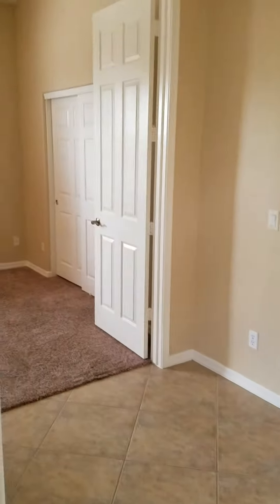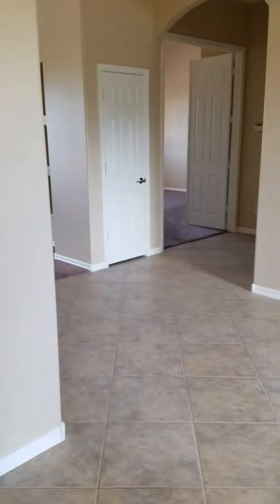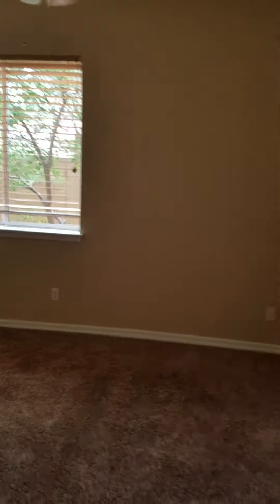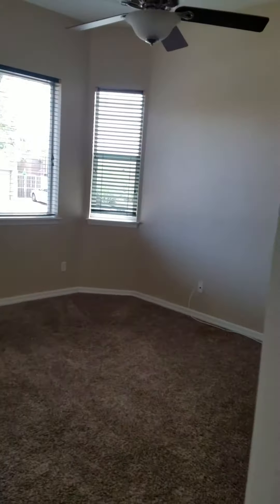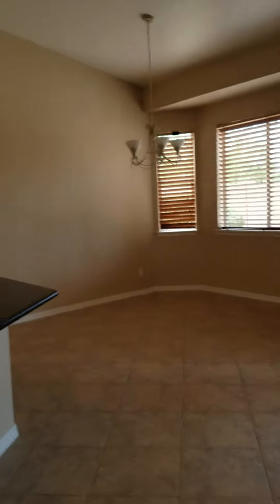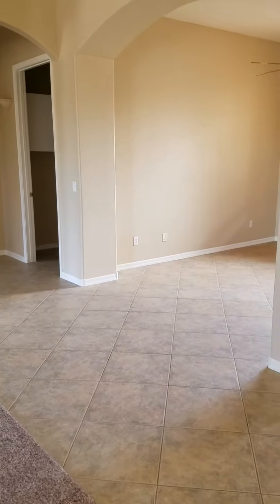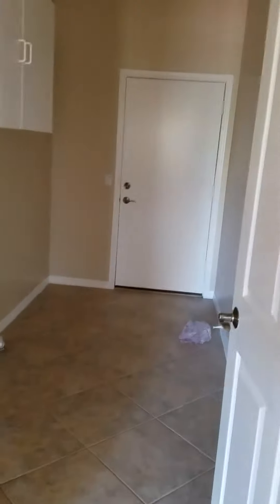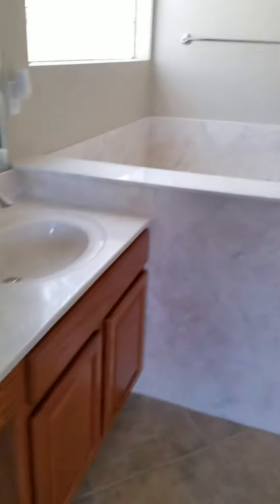Sierra sunset part 1